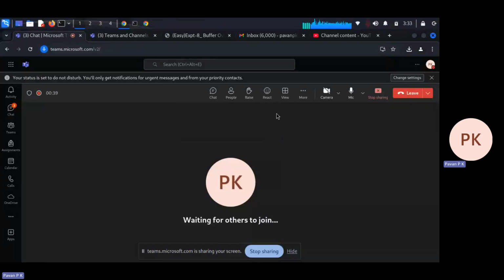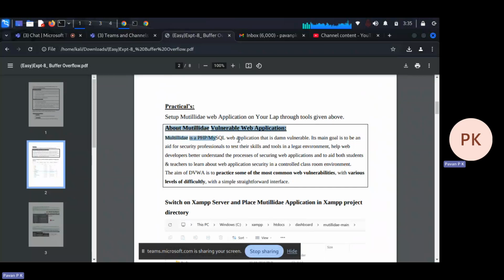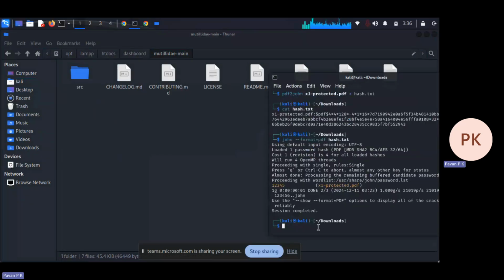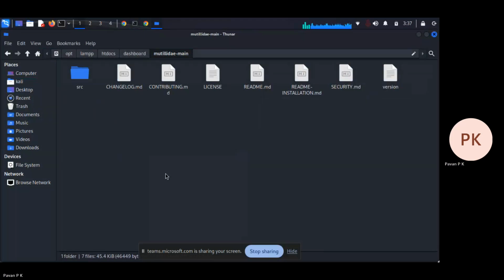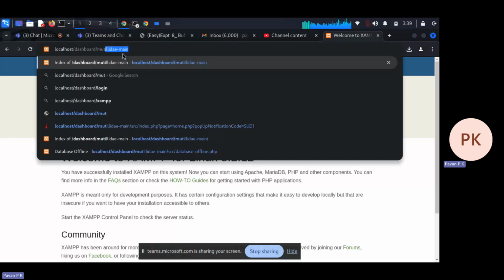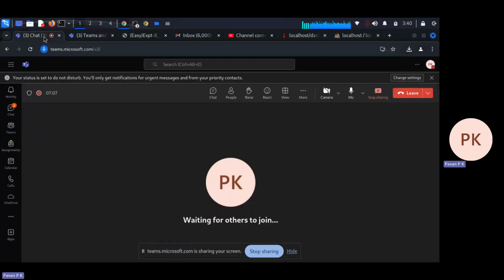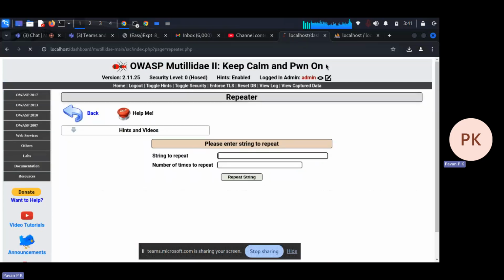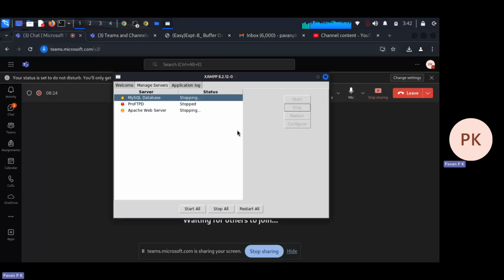bufferoverflow demo using mutillidae custom web application